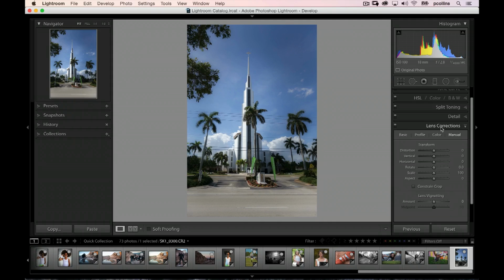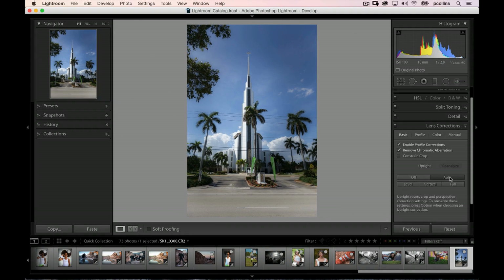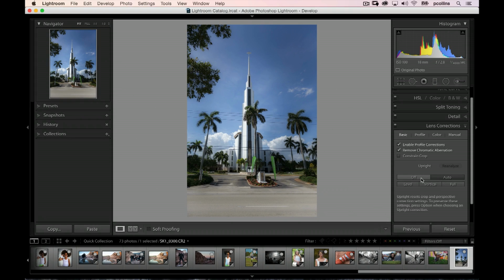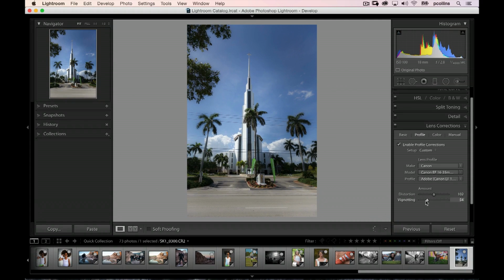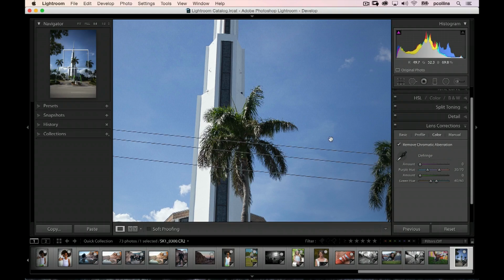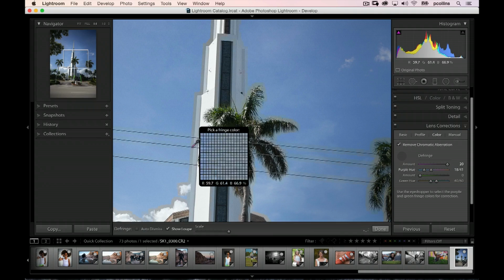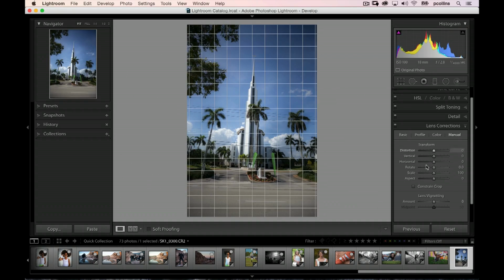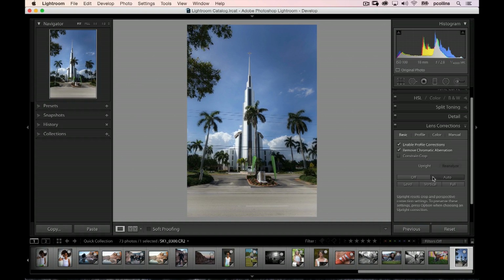Lesson 24 Lens Correction